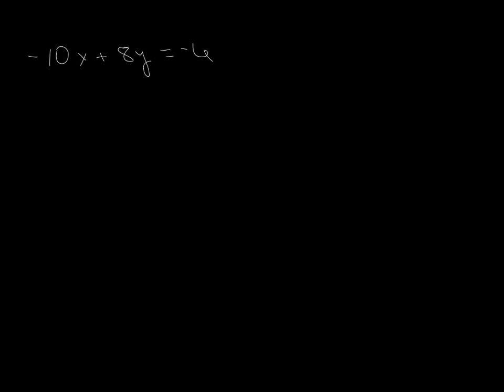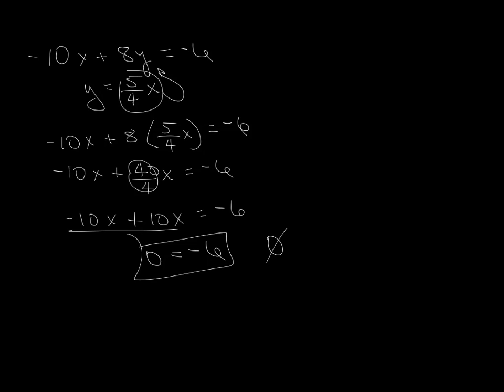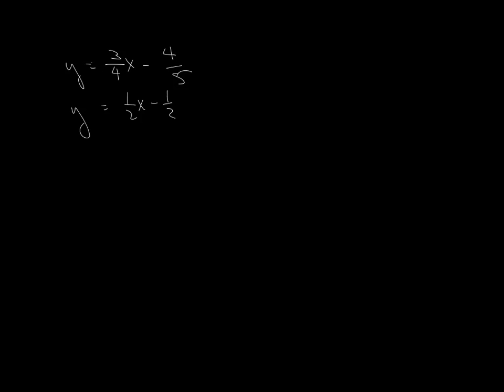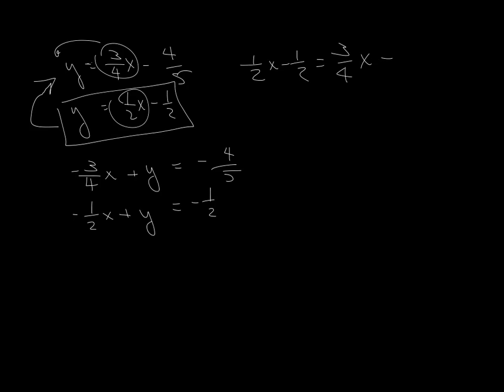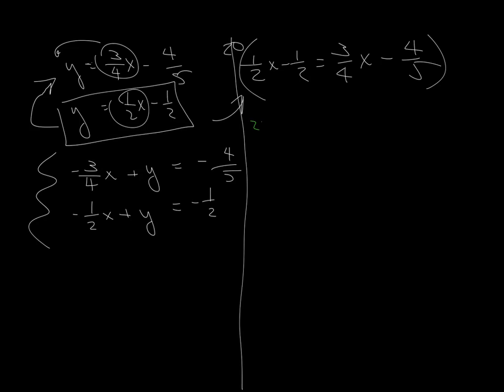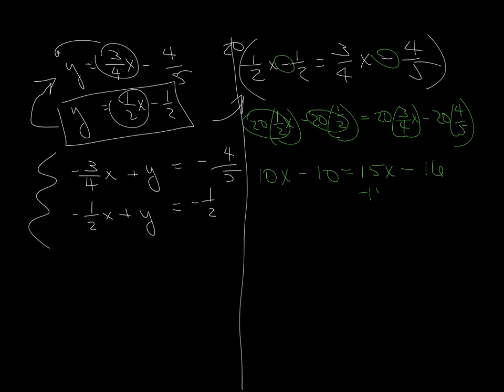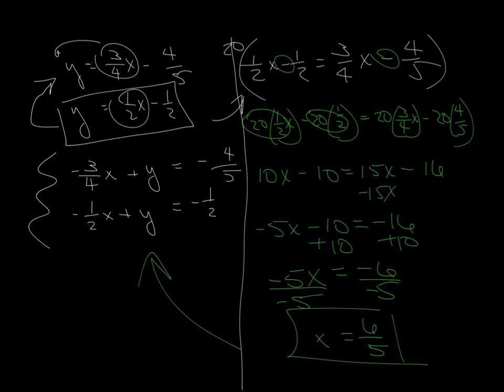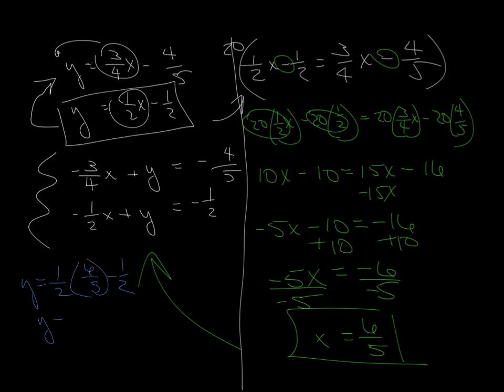L 7.5 problems, intermediate algebra